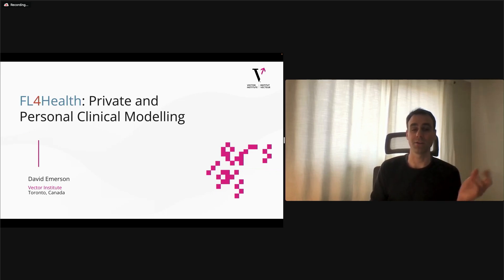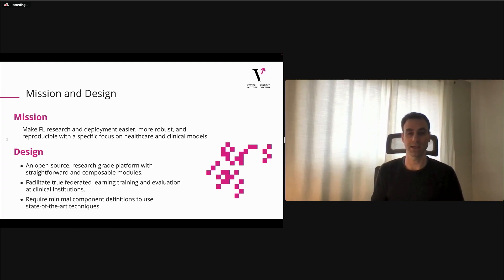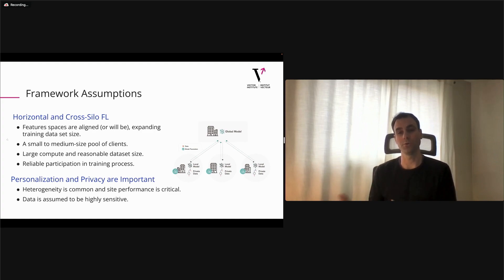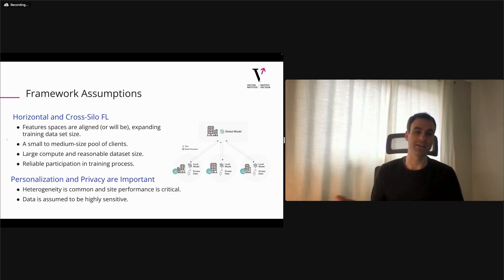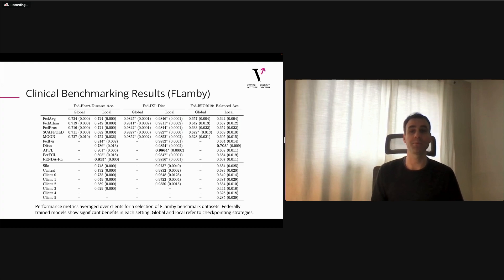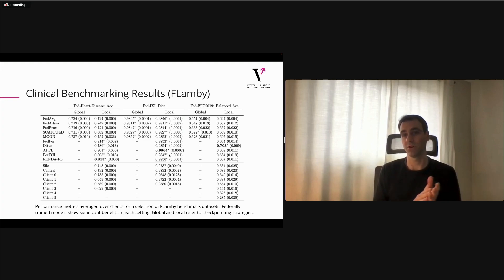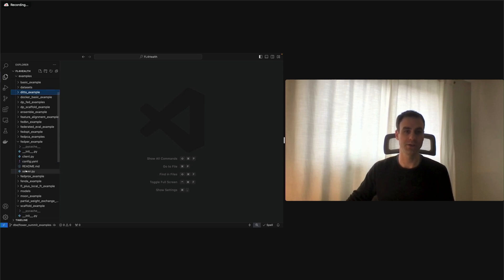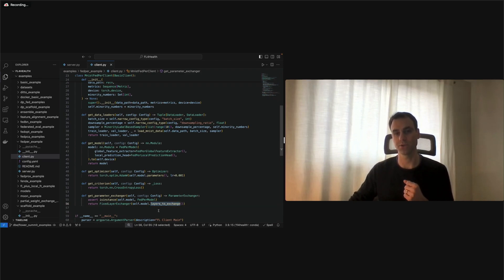FL4Health: Private and Personal Clinical Modelling (Flower AI Summit 2024)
This talk was part of the Flower AI Summit 2024, on 14-15 March 2024 in London.

Speaker:
David Emerson, Applied Machine Learning Scientist at Vector Institute